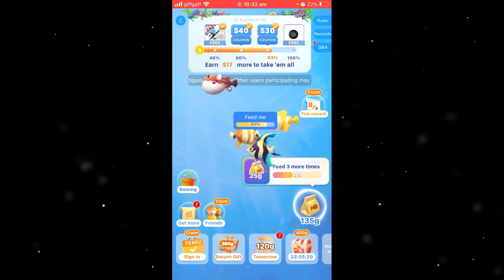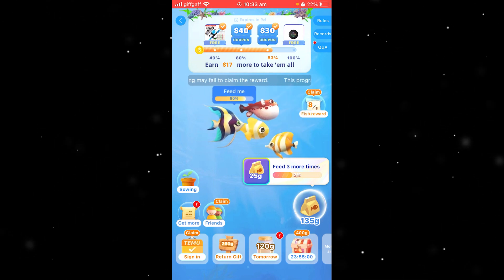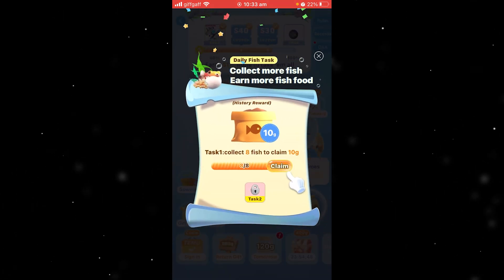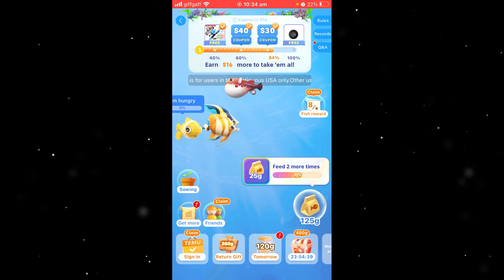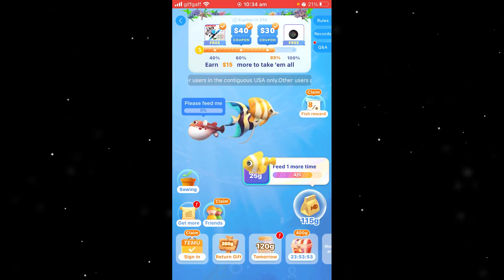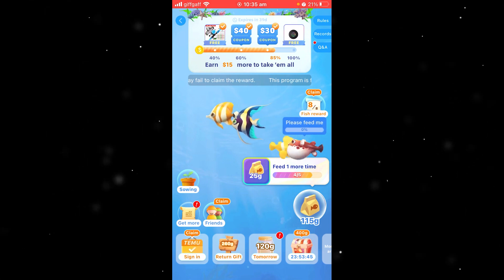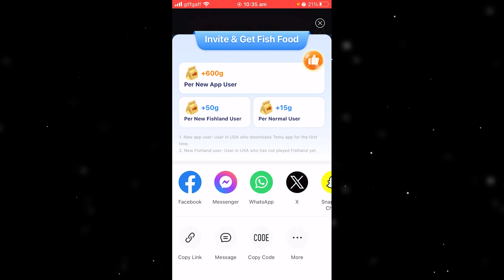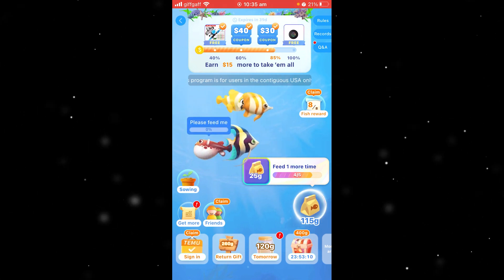How To Beat Fishland On Temu (2024)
How To Beat Fishland On Temu